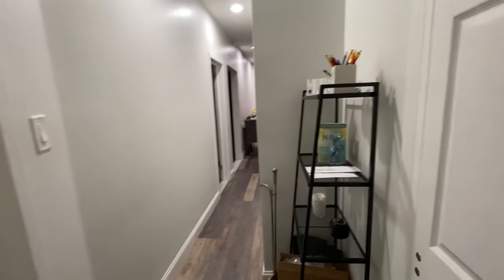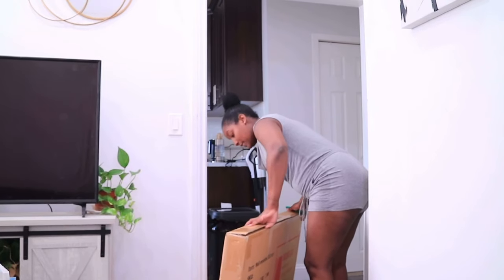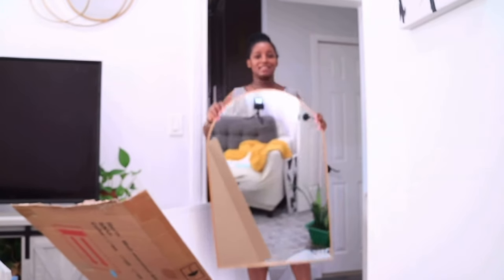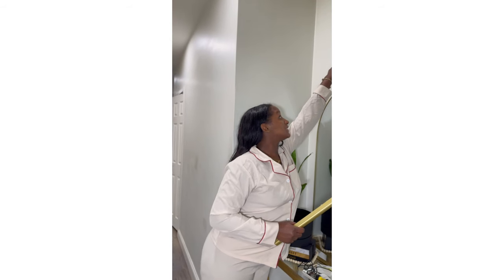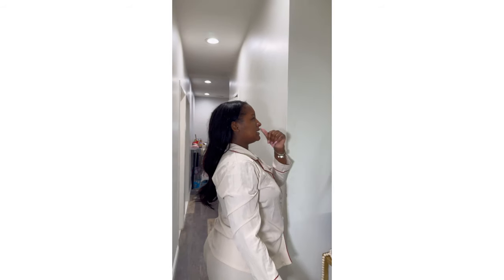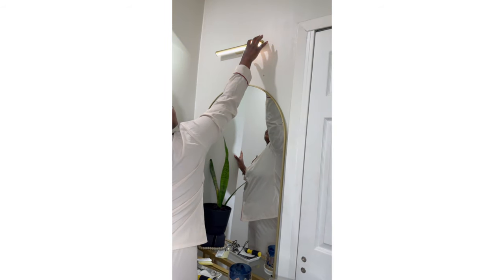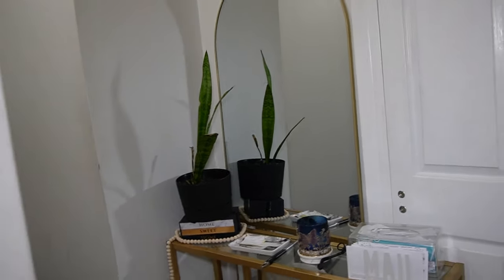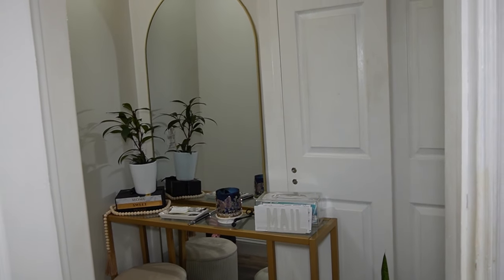COMPLETE ENTRYWAY MAKEOVER 2018 - 2024 amazonfinds amazonhome All Things Jadene 🇯🇲